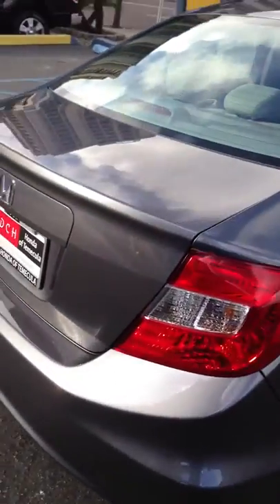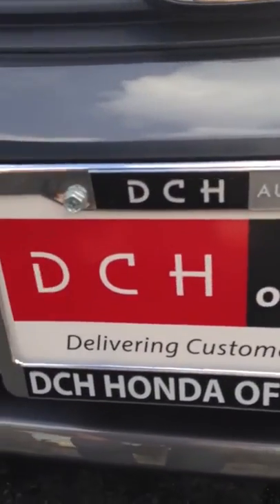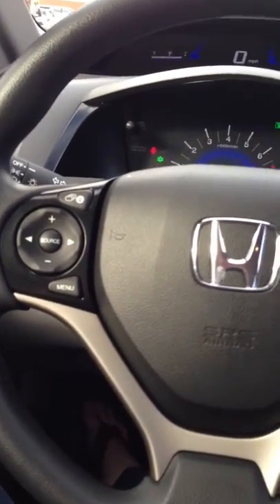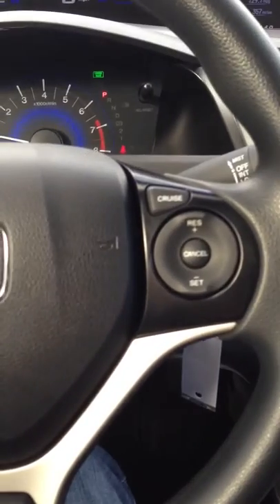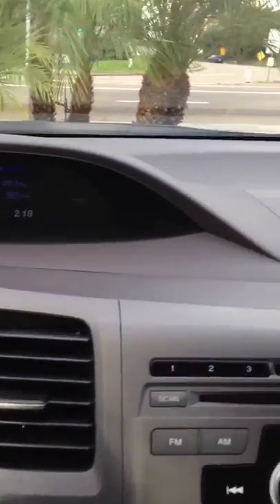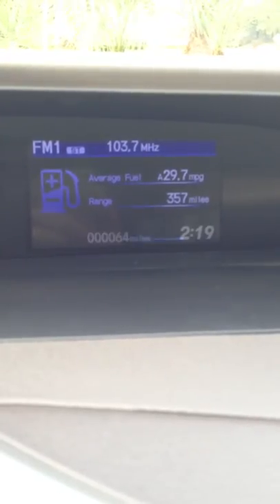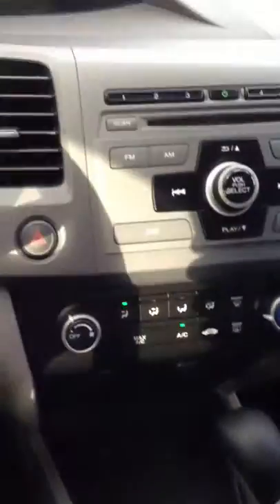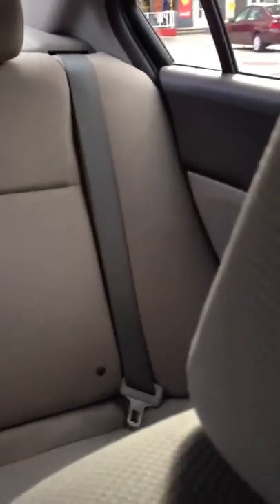Jennifer's New Car Tour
Josh and Brent giving Jennifer a video tour of her new car!!